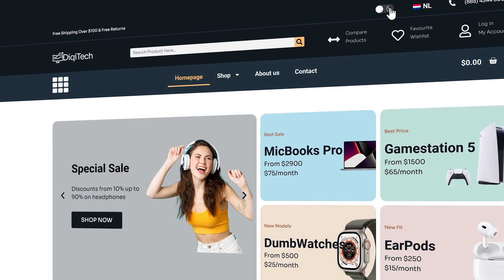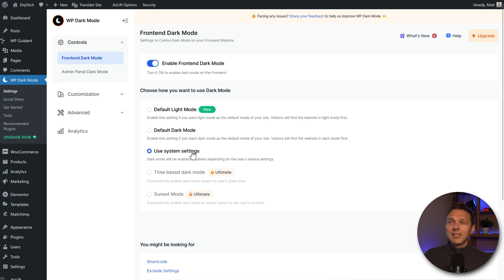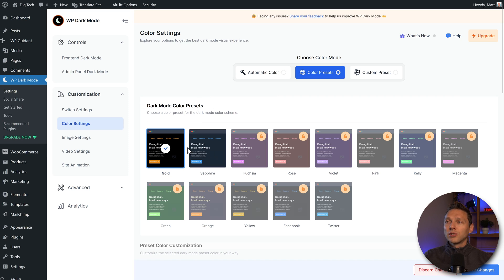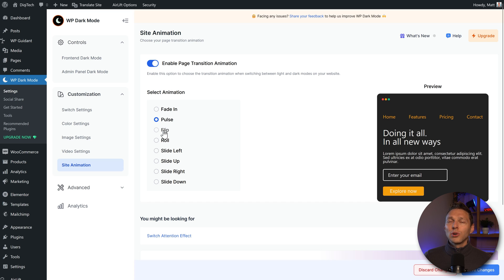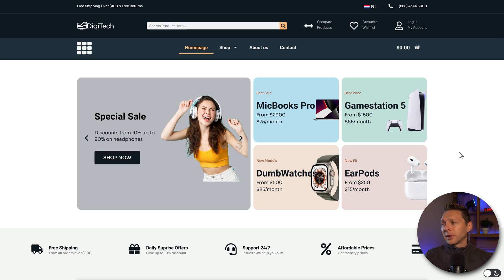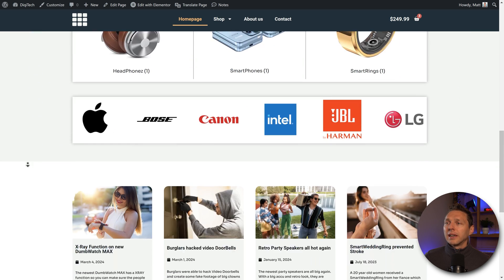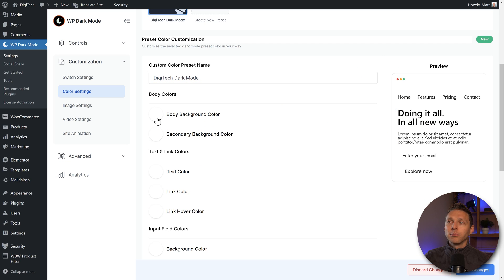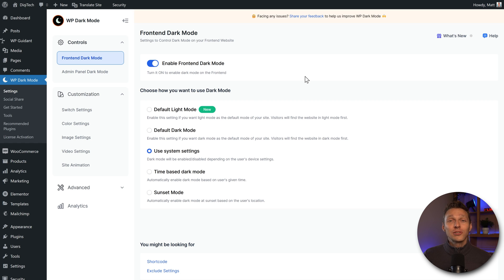Add a Dark Mode to Your WordPress Website | Step by Step Tutorial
Easily add a Dark Mode to your website. Get the free version here to get started 👇🏻👇🏻👇🏻 Start here 👇🏻👇🏻👇🏻

⏱️Timestamps⏱️
0:00 Overview
0:13 Get the plugin
1:18 Setup
6:26 Place the switches
8:05 Pro Version

🧾 Transscript 🧾
In this video, we'll be adding a dark mode to your WordPress website. I first going to show you the free version, and after that I'm going to buy the Pro version so you can see if it will fit your need. If you want to help me out, go This link is also in the description and in the comments of this video. I'll be forever grateful. So that's really great. Let's go over here to pricing. The beauty of this is it also has a lifetime deal for 50 websites. Well, 1000 sites. It's only $226. I'm going to buy this one, as also for my clients. And I really like this. Log in to your WordPress website. If you're still logging in using /wp-admin/... that's not a very safe way, so please watch my tutorial about securing your WordPress website. And then we go in the left side to 'Plugins' - 'Add new plugin'. And then we're going to search for the plugin "Dark Mode WP pool". And now we can see this plugin. And we going to install it. And then we press activate. Here we can allow or 'No thanks'. Well all right. Let's head over here to the settings on the left side. The first option is a very neat one if you just want to test it out only for you, you can disable this and then you're the only person who can see the dark mode on your website while being logged in. So this way we can tune and tweak it without going already live. So that's a very nice feature. And then we can choose how we want to use dark mode. Light, dark, or use the system settings of your visitor. I would really advise you to use the system settings, because in general, people already have set up their browser to go to dark mode or the OS on their mobile phones or on their computers. Just keep it like this. This is great. Then we go over here to the 'Admin panel Dark Mode'. If I enable this one and I press 'Save changes', you will see over here a button appearing and switch it to dark mode. And now also the backend is also in dark mode. Now this can be very useful if you create content during hours that you actually need to sleep. So that is also possible. And you can also use this on the block editor when working in in Gutenberg. Then we go over here to customization and the switch settings. In here we have three kind of switches. The floating switch, the menu switch, and the content switch. Well the floating switch is the only thing available for free in this plugin. But we're going to upgrade to a paid plugin in just a second. And I'm going to show you also these two. The floating switch can be this one light, dark, or this one. I really like this switch, but if you have the pro version, we can try any of these which also look really great, but we can customize it. We can make it small, medium, large, double XL or even custom. And then you can just make it the exact size that you would like to have. I'm going with the S feature, that's great. Switch it to the left or right. And if you want to make it custom, we have to buy the pro version. And then we also have this switch. Attention effect. Wobble or vibrate. Really great. Let's scroll up and then we go to the menu switch. Well, I actually want it to have it in the menu. But then we need the ultimate version. So I'm going to buy it in just a second. Hold on. If we then go to 'Color Settings' we can choose the color mode for our Dark Mode. You have the automatic color, but you also have color presets.